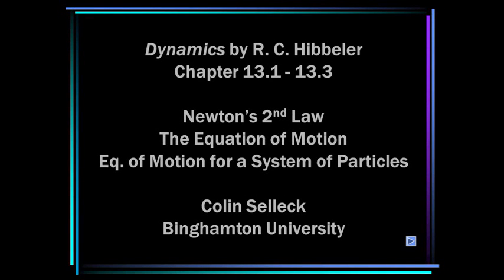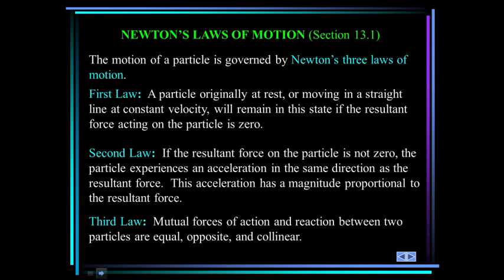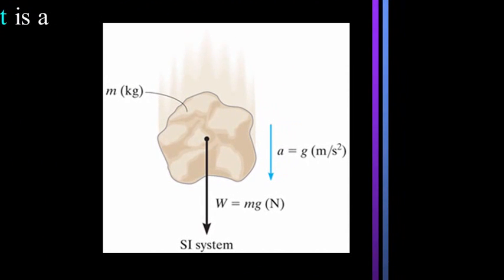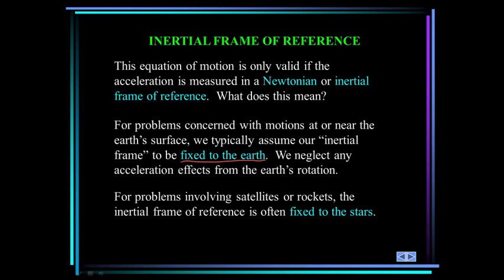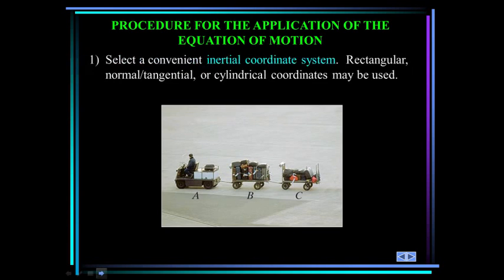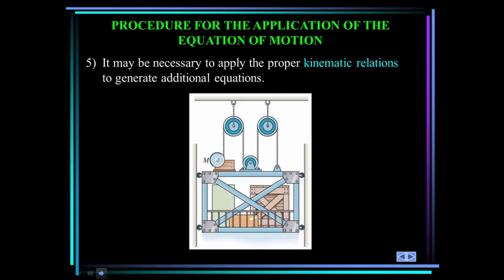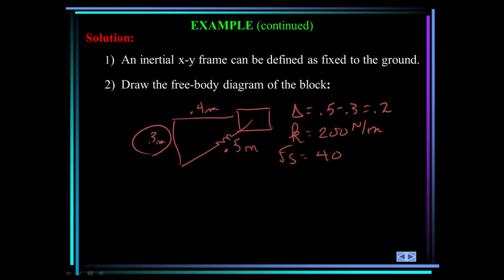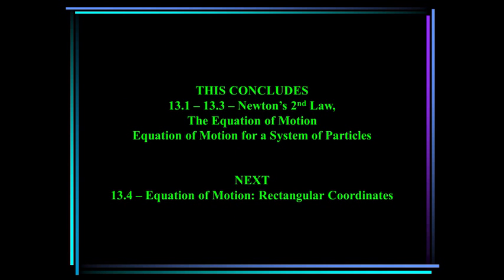ME 274: Dynamics: Chapter 13.1 - 13.3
Newton's 2nd Law
The Equation of Motion
The Equation of Motion for a System of Particles